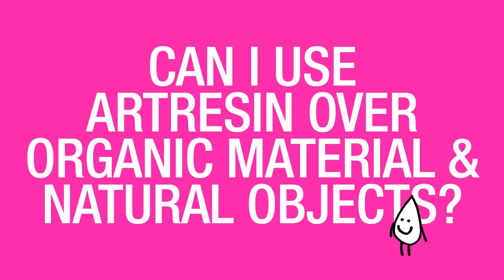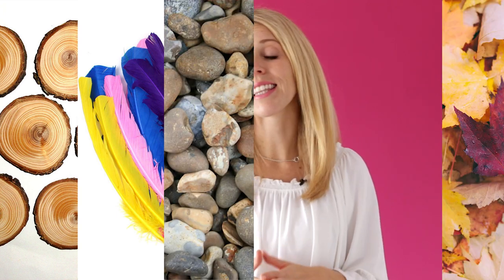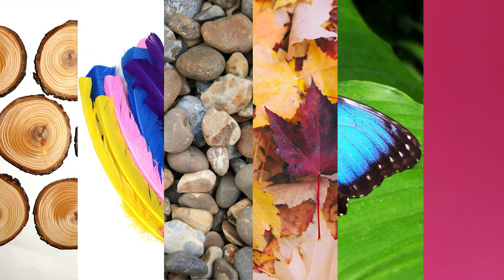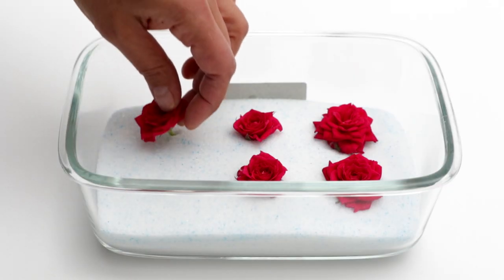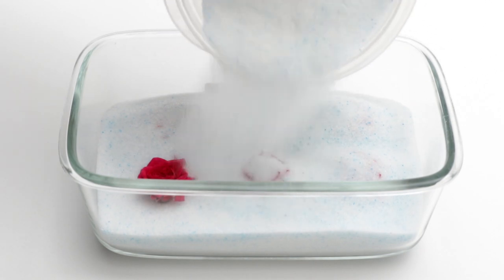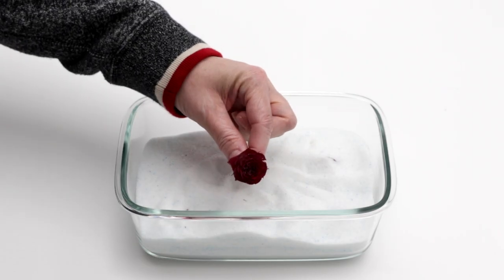Can I Epoxy Resin Over Organic Material and Natural Objects?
Q: Can I use ArtResin over Organic Material and Natural Objects?

A: Yes, ArtResin looks wonderful on natural objects such as wood, flowers, leaves, feathers, butterfly wings, and rocks to protect them and preserve their brilliant natural colours. Some natural objects can offgas trapped air into the resin which can be prevented by sealing first. Resin can make natural objects look like they would when wet, so we always recommend testing first so you know exactly what to expect.

Some important points:

1) ArtResin will make the colours look darker, as they would when wet -
if you want to test this out how they'll look, use a little water over top to see how the colours change ( usually it's for the better! )

2) Some natural objects need to be sealed -
Some organic material, such as wood, can contain trapped air which can de-gas into the ArtResin in the form of bubbles as it's curing. To prevent this, use a sealant over the surface first to create a barrier to prevent air from escaping.

3) Make sure natural objects are dry -
Whether you resin over natural objects, it's important to make sure they're thoroughly dry first. Moisture causes wood to expand and contract which could cause the resin to crack. When it comes to leaves and flowers, you want to make sure these are completely dry, or else they may rot under the resin. Place leaves and flowers in silica gel for to completely dry them out.

4) Use caution when pouring and spreading over delicate areas of your artwork -
Be aware that resin is thick and can be heavy if a large amount is used over delicate objects such as butterfly wings. Because of this, you may wish to apply the resin in thin coats.

As always, we always suggest testing on a non-masterpiece first just to make sure you get the results you want before you move on to your final project!